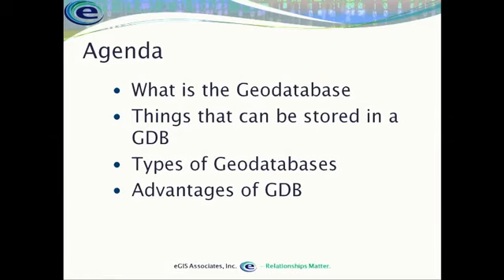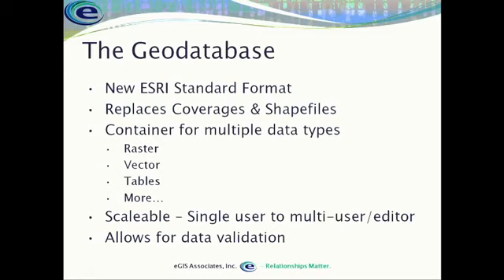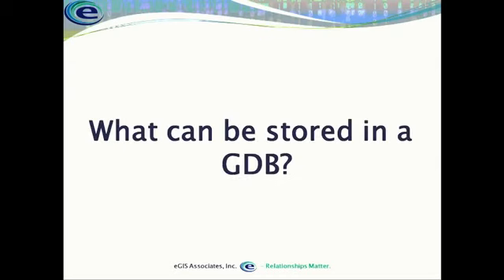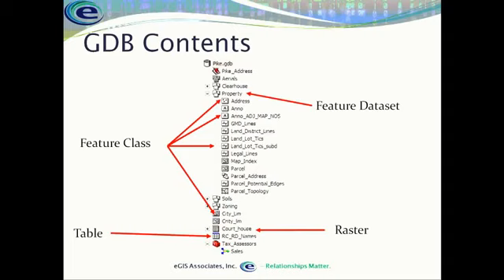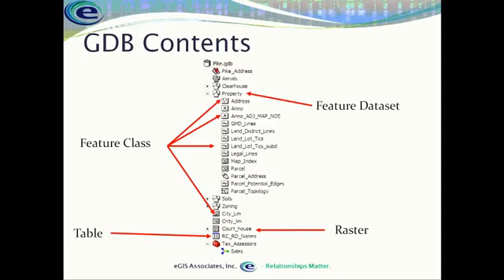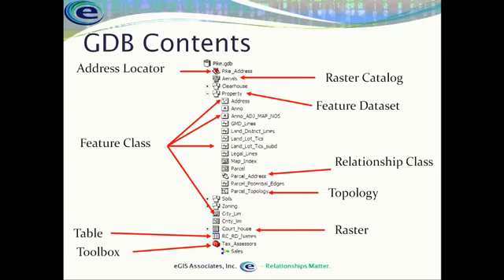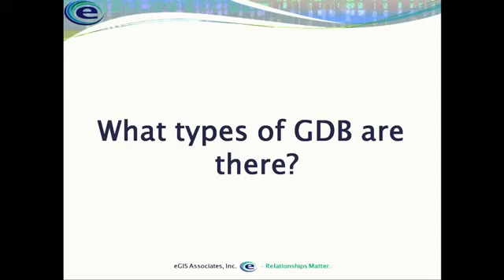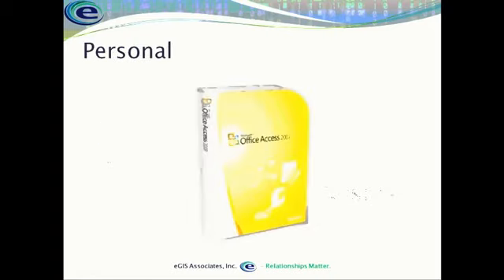Arc GIS Tutorial (Geo data base) - Part1(1).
Geo data base Basics_Part1(1).